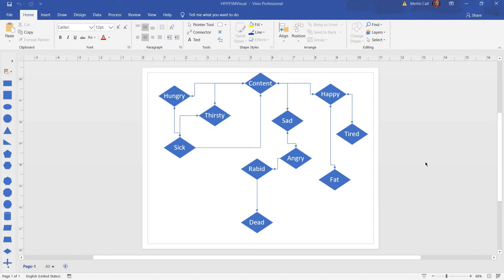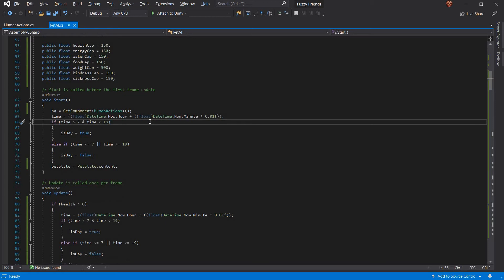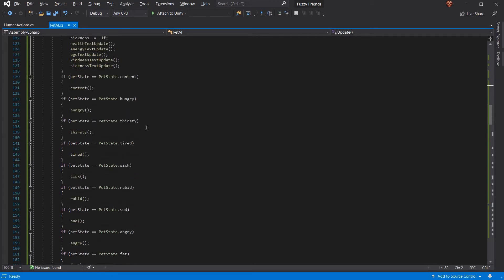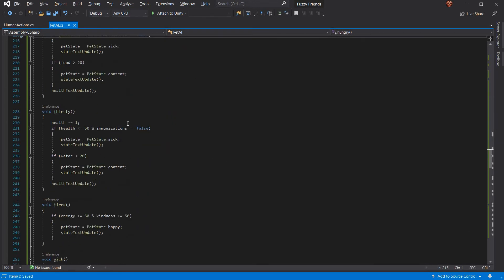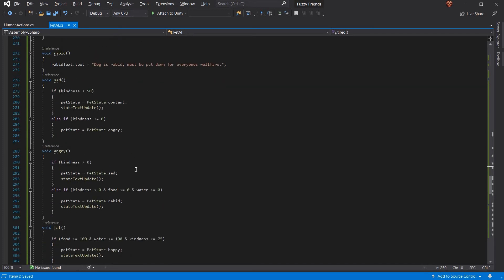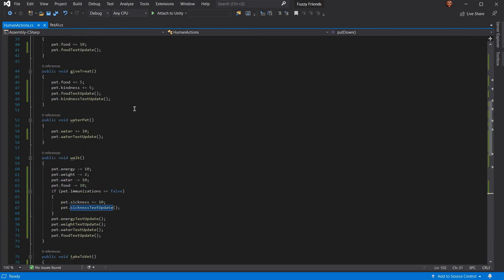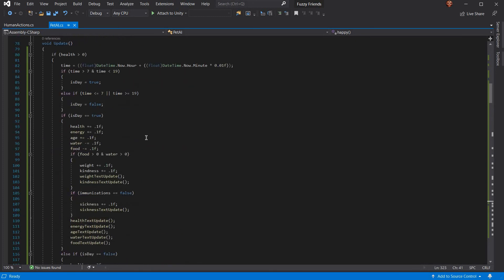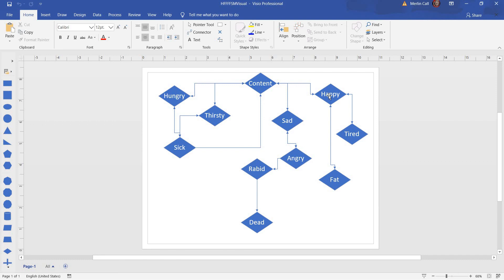Happy Fuzzy Friends GPE303 Project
A project made for a class using a fsm in order to help take care of a pet.